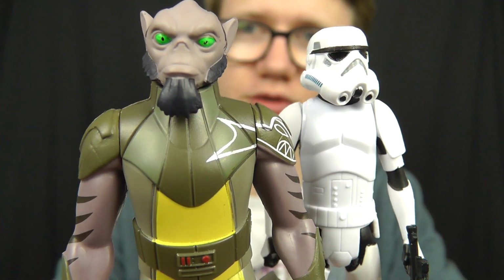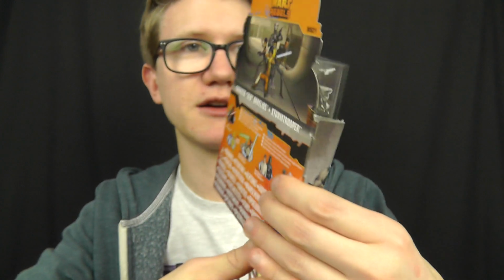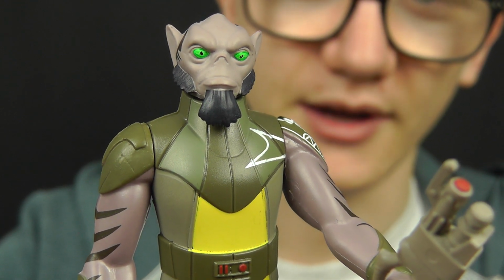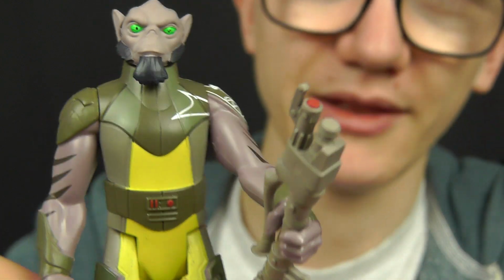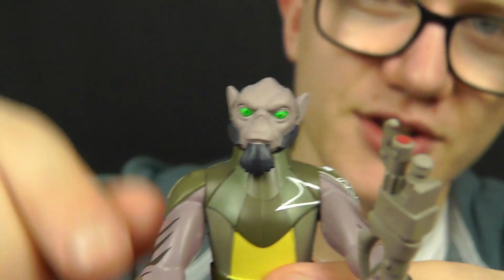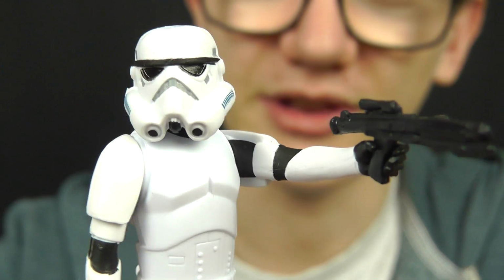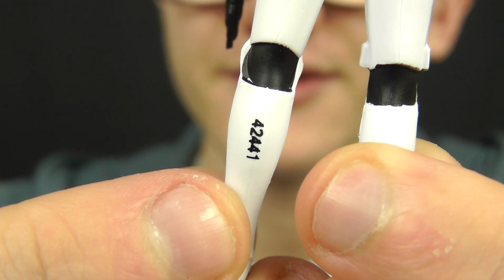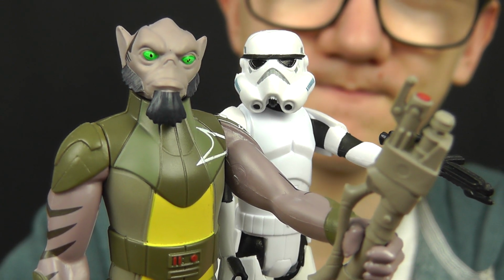Garazeb “Zeb” Orrelios & Stormtrooper | Star Wars: Rebels Mission Series 2-Pack | HD Review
Garazeb "Zeb" Orrelios and the crew of the Ghost go on a rescue mission that entangles them with the Galactic Empire's Stormtroopers.